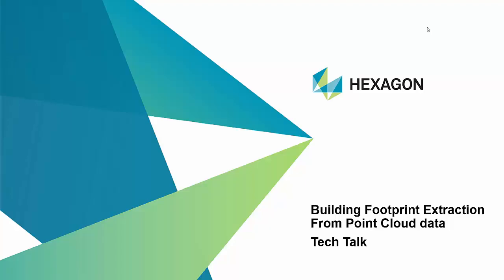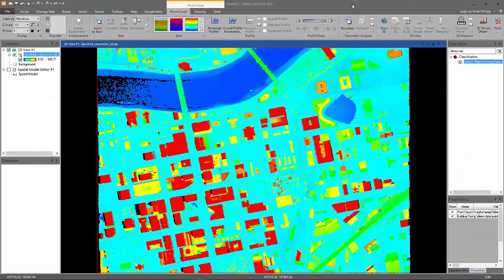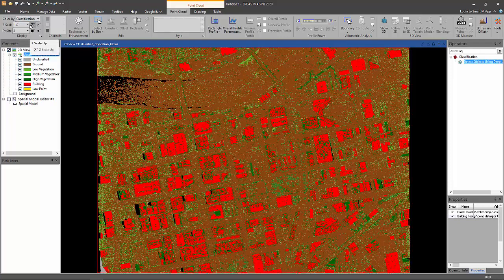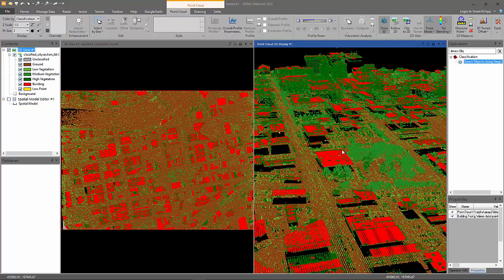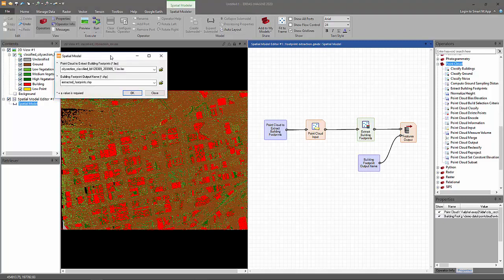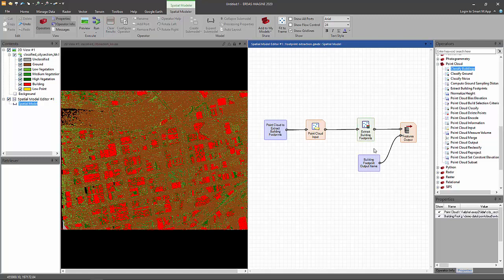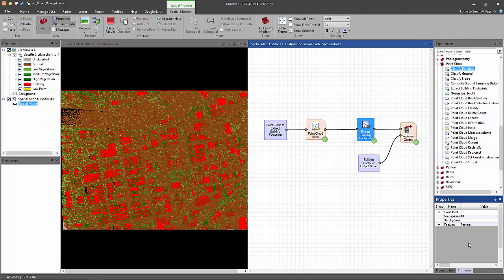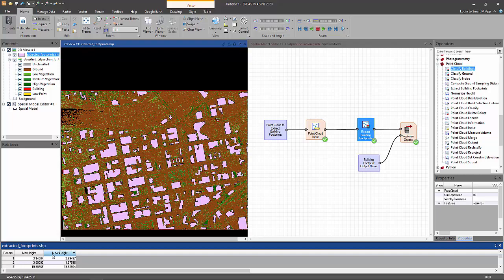Building Footprint Extraction from Point Cloud Data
Learn more about ERDAS IMAGINE’s ability to extract footprints of buildings from LiDAR point cloud data in this Tech Talk. See how to:
* Customize the display of point cloud data
* Classify and group points in the data into clusters
* Use Spatial Modeler to extract building footprints and update a building database

These features are just a few of the ways ERDAS IMAGINE’s consolidated workflows, smarter processing, and dynamic modeling can work for you.